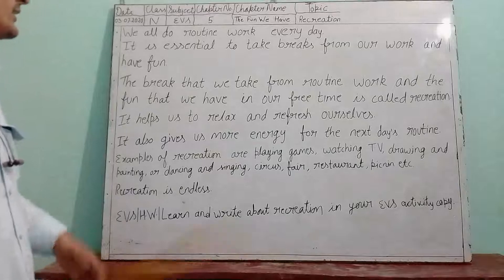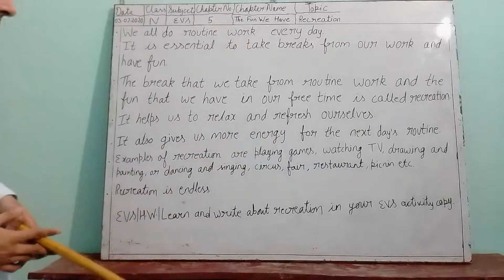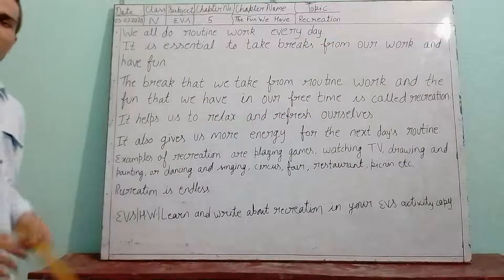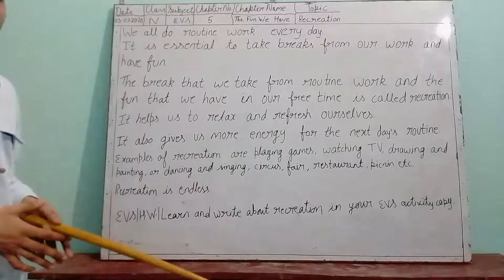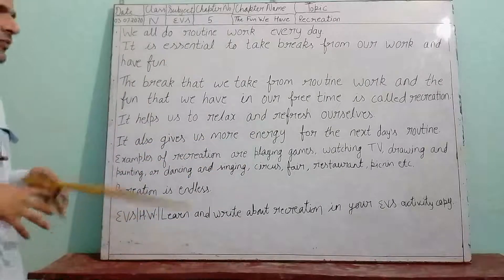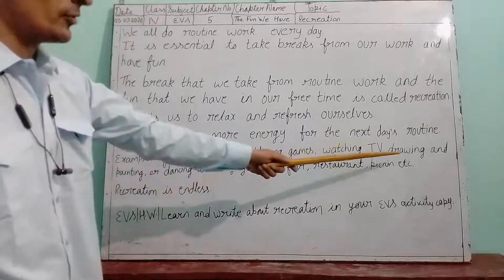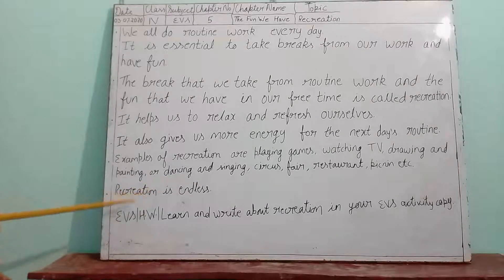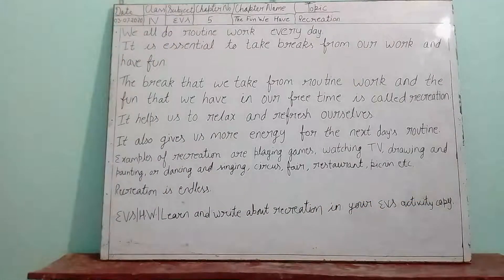IV EVS 5 Recreation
CLASS IV EVS